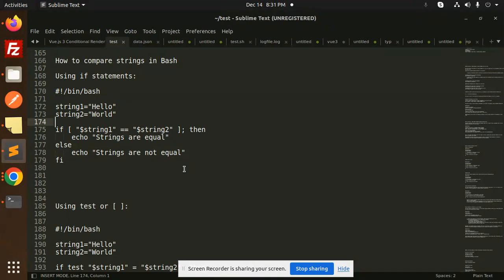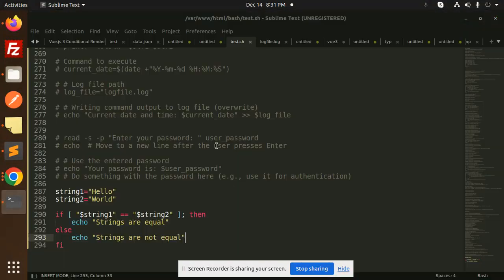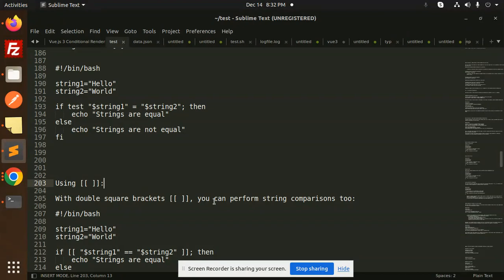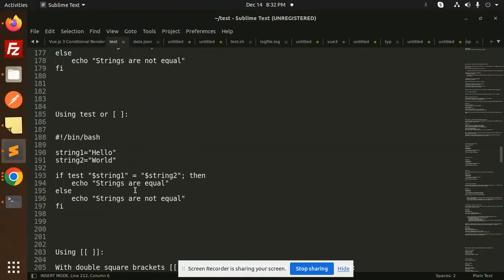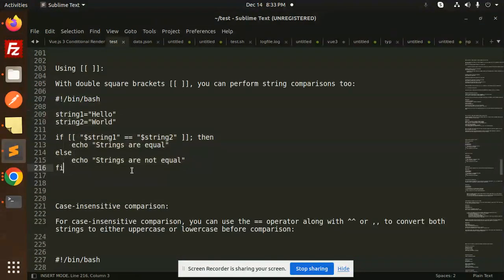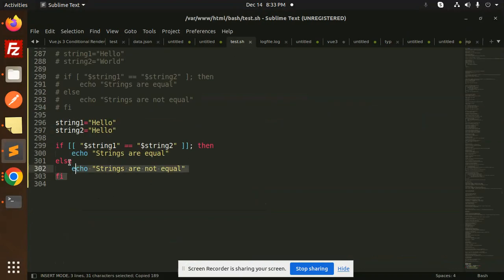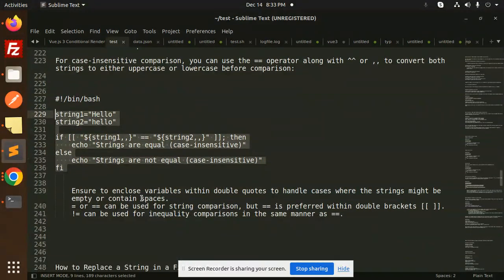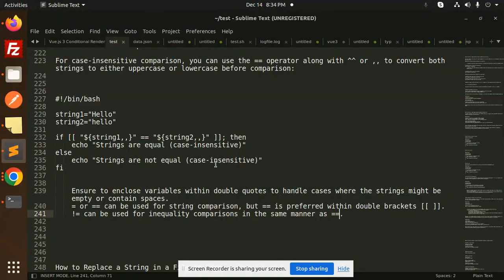Bash Scripting Tutorial #25 How to compare strings in Bash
How to compare strings in Bash
Bash Compare Strings: How to Check if Two Strings Are Equal
Compare a string using sh shell - Stack Overflow
How do I compare two string variables in an 'if' statement in ...
How to compare a variable to a string in bash?
Comparing variables with strings bash - linux
    Mastering Bash Scripting: A Comprehensive Guide
    Bash Scripting Demystified: From Basics to Advanced Techniques
    Efficient Bash Scripting: Tips, Tricks, and Best Practices
    Advanced Bash Scripting: Automation and Script Optimization
    Unlocking the Power of Bash: Practical Scripting Tutorials
    Bash Scripting Mastery: Scripting for System Administrators
    Bash Scripting Fundamentals: Writing Scripts Like a Pro
How to compare strings in bash java
bash if string equals a or b
shell script compare strings not equal
bash string contains
bash if or
bash compare numbers
bash comparison operators
bash check if string is empty

Nest